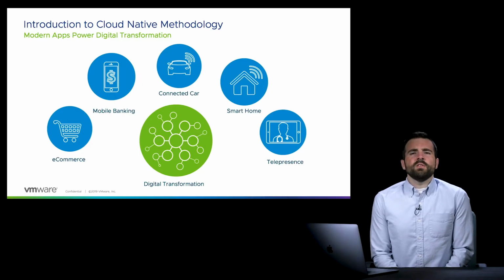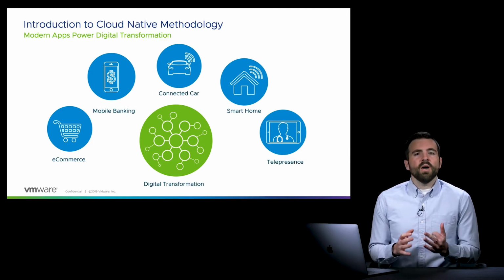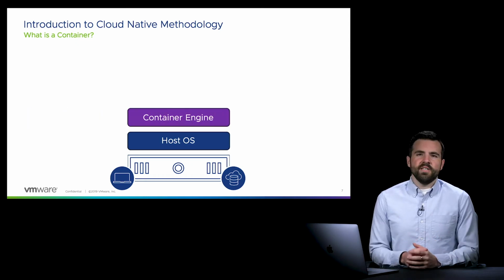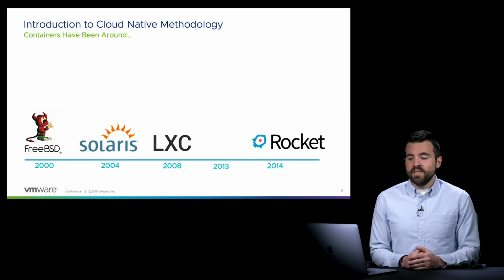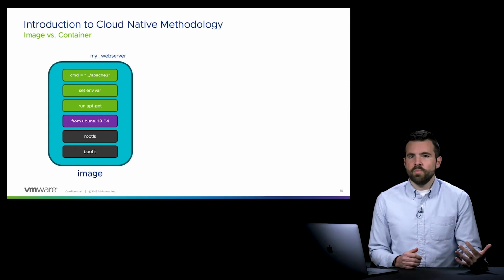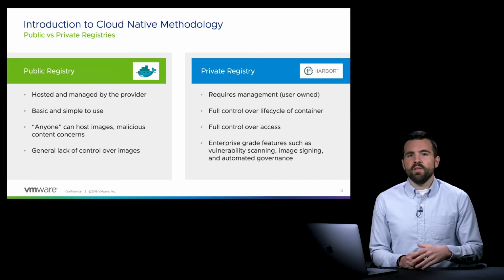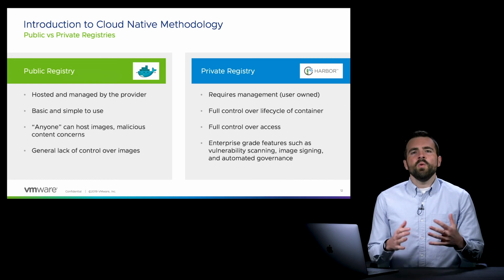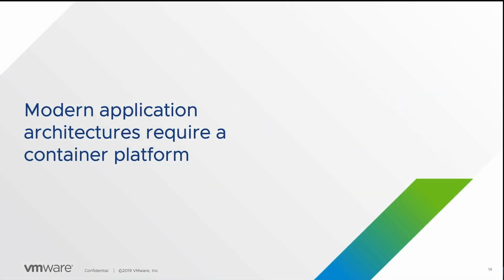Introduction to Cloud Native Methodology (Ignite Hybrid Cloud Series)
As applications have become a core competency for enterprises, application velocity and customization have become critical to driving competitive advantage. Shifting to a Cloud Native development methodology centered around containerized workloads is helping organizations create, test, and maintain applications faster than ever."